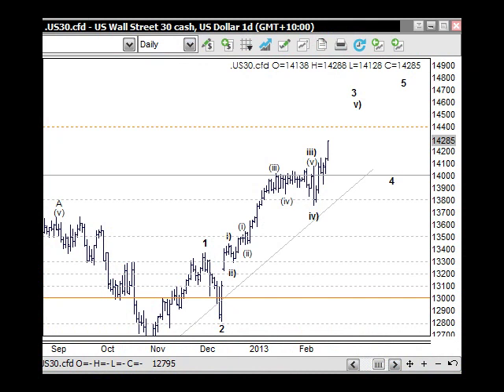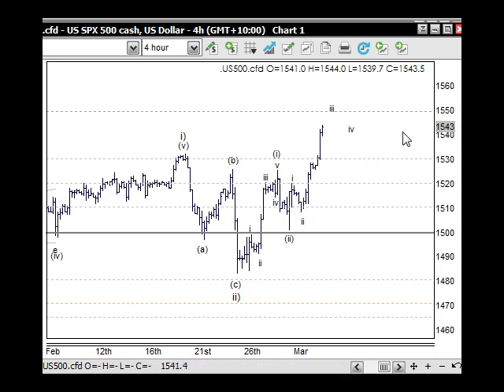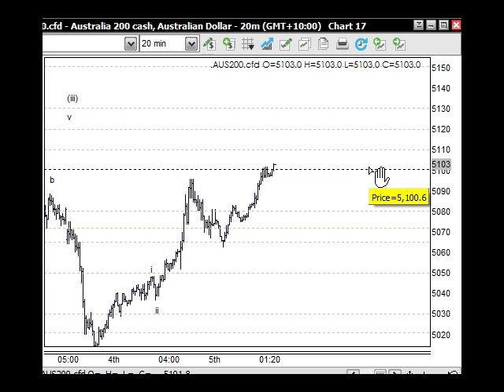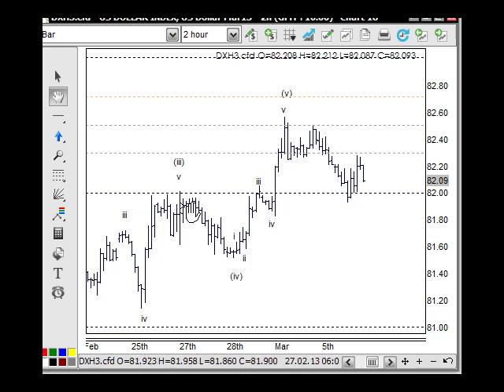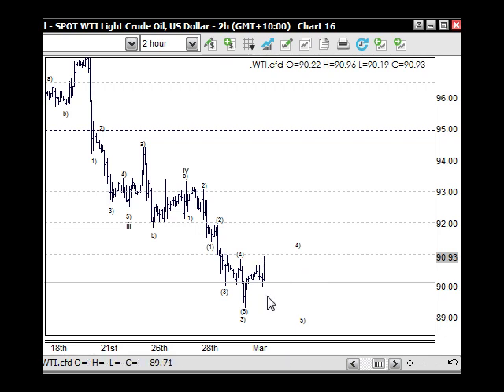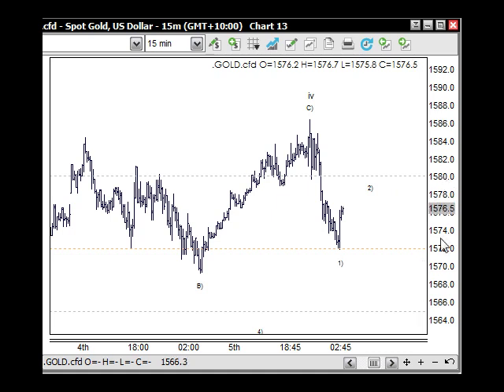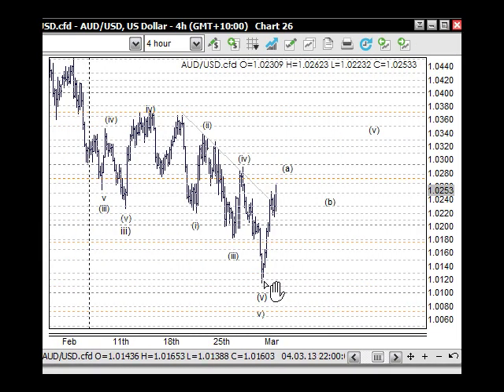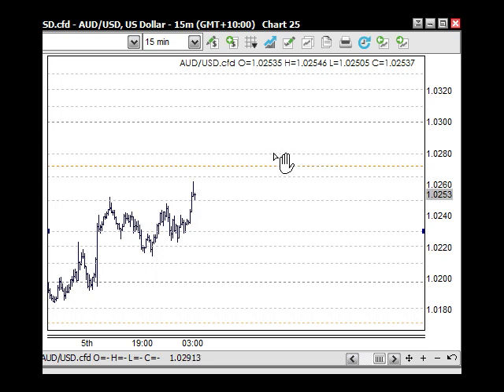CFD Trading Education - Elliott Wave TradingLevels TradingLounge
CFD Education in Elliott Wave Trading Levels From the TradingLounge